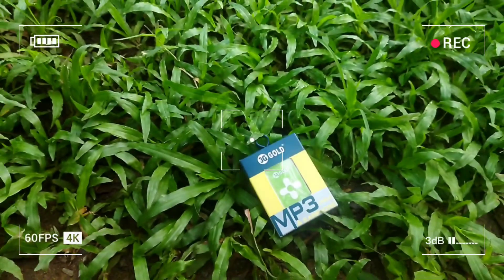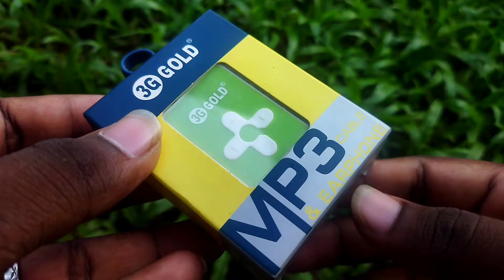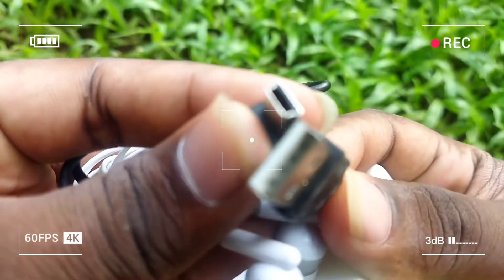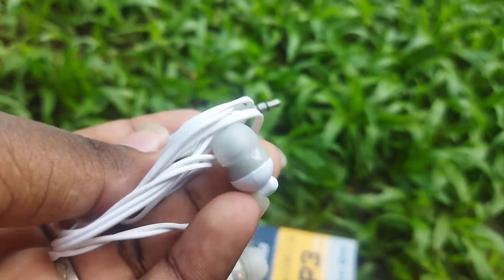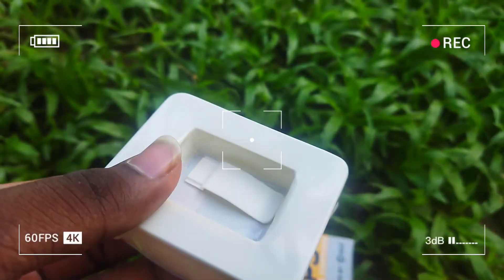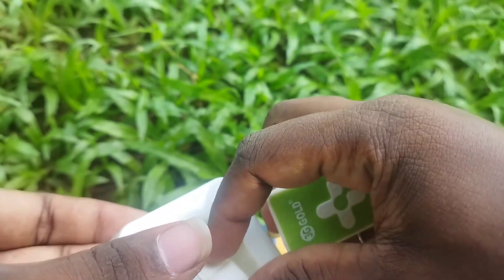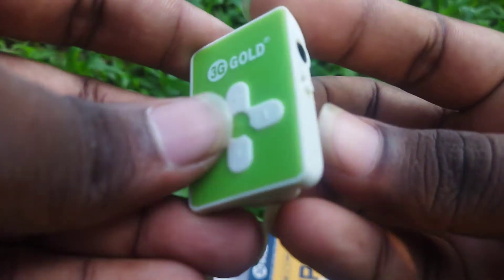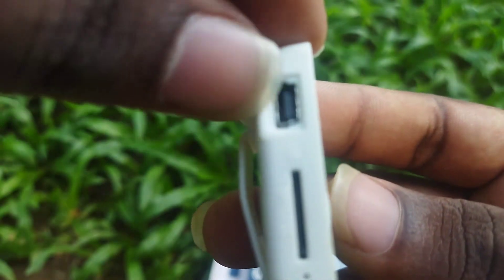Mini mp3 player|ipod